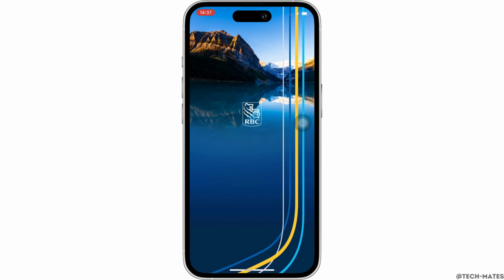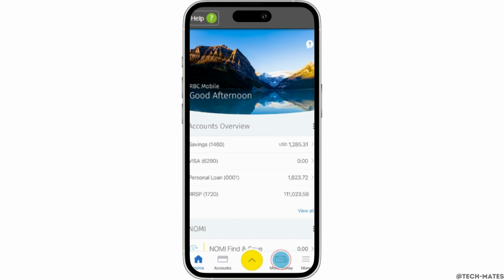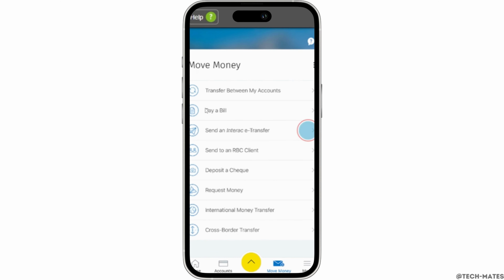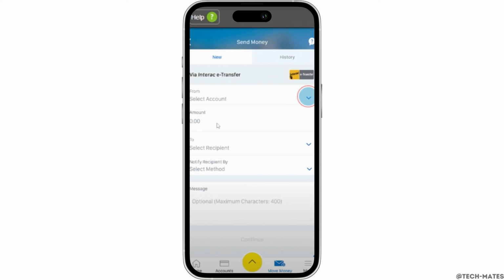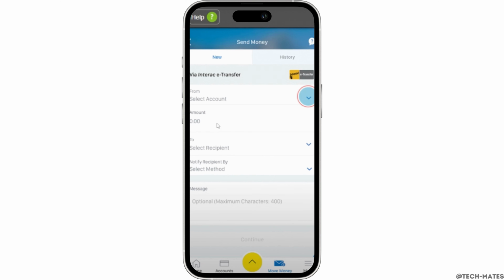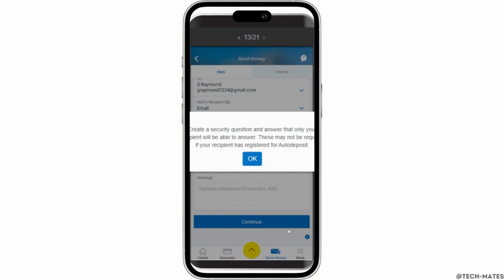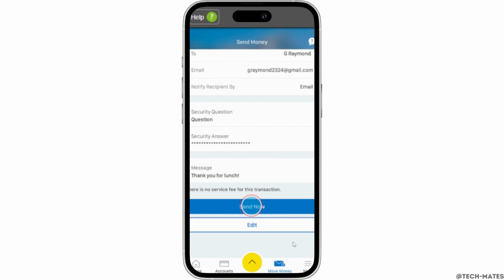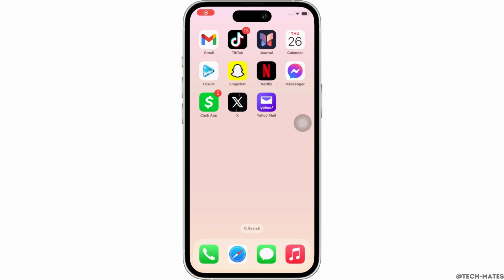RBC Bank: How to Transfer Money to Another Bank (2024)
RBC Bank: How to Transfer Money to Another Bank (2024)! Need to send money from your RBC account to another bank? This video will guide you through the steps on how to transfer money to another bank quickly and securely. Whether you're asking, "How do I make an external transfer with RBC Bank?" or need help navigating the online banking platform, this tutorial has you covered. Learn about the different methods for transferring funds and ensure your transactions are completed smoothly. Watch now to see how you can transfer money to another bank with RBC Bank today!

Timestamps:

00:00 RBC Bank: How to Transfer Money to Another Bank
00:10 How Do I Make an External Transfer with RBC Bank?